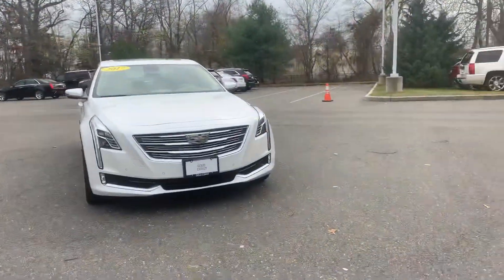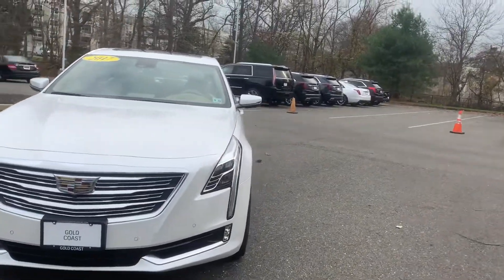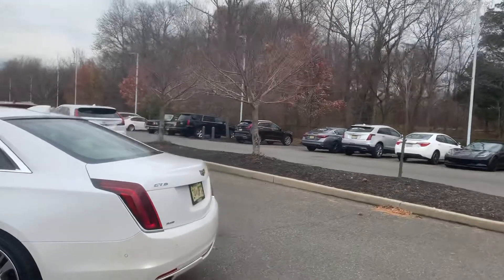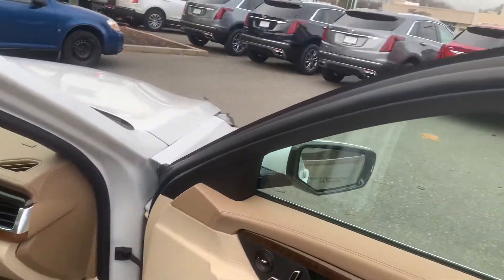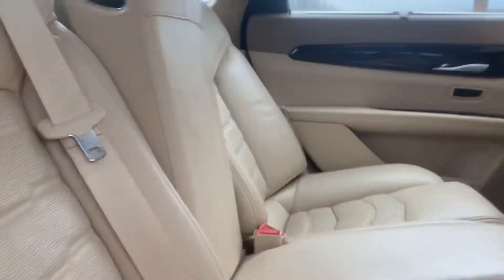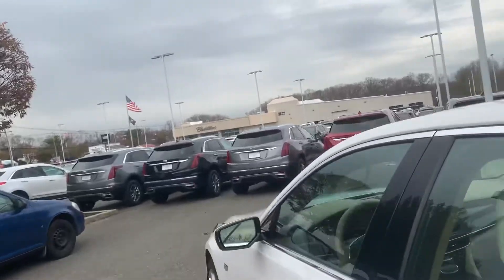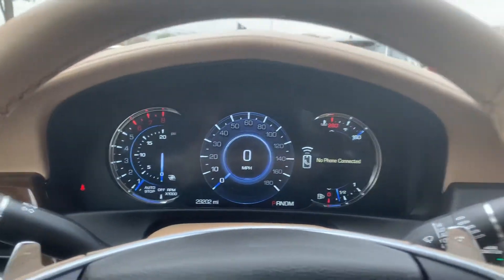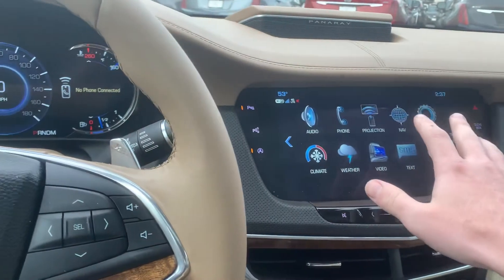U8341 2017 Cadillac CT6 Platinum 3.0TT